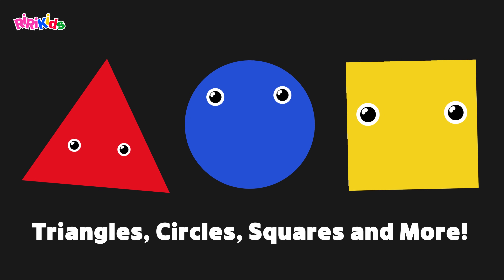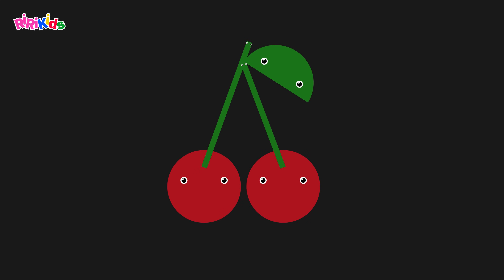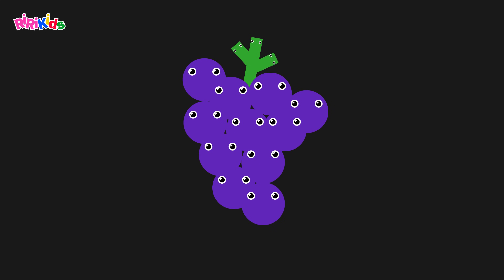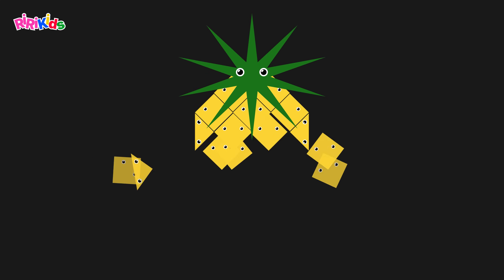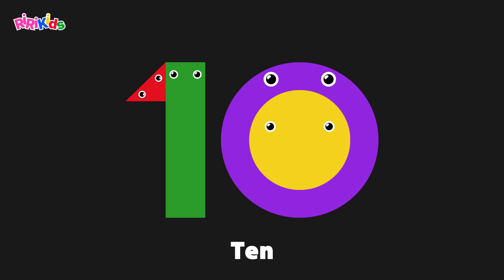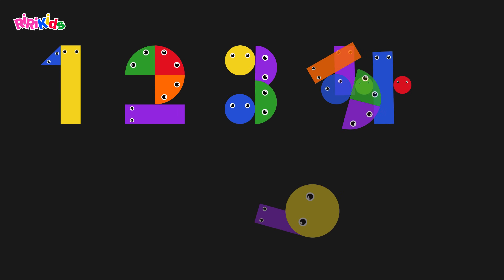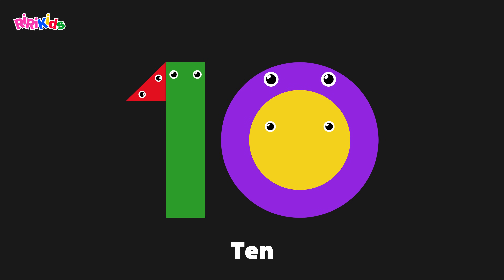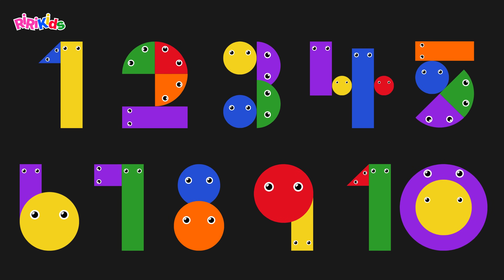Number Song with Shapes and Fruits | Learn to Count 1 to 10 for Kids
Triangles, Circles, and Squares and More!
Let’s make numbers and count with fruits in this fun and colorful educational video for kids.

Children will learn to build numbers step by step from 1 to 10. Each number is matched with a fruit to make learning engaging and easy to follow:
“This is Number One. This is an Apple. This is one Apple.”
“This is Number Two. This is a Banana. These are two Bananas.”
…and so on, until Number Ten with Watermelons.

After all the numbers are introduced, kids review and practice by singing the Count to Ten Song together.

This video helps toddlers and preschoolers:
- Recognize numbers and count from 1 to 10
- Learn fruits and their English names
- Connect shapes with numbers and objects
- Enjoy repetition through narration and music

Perfect for early learners, parents, and teachers looking for simple and effective counting videos with shapes and fruits.